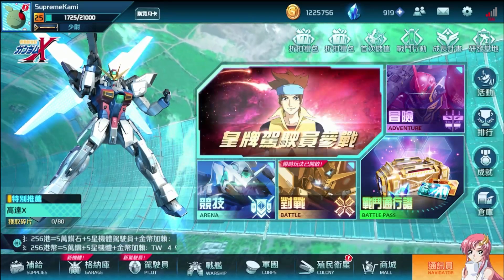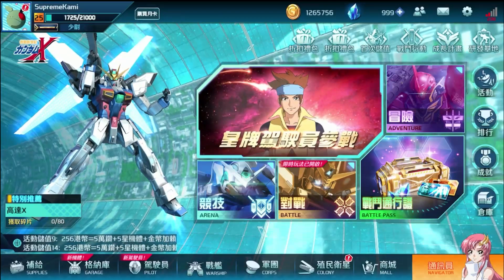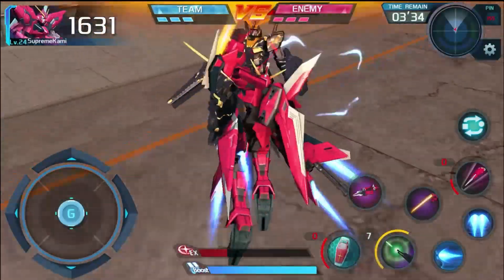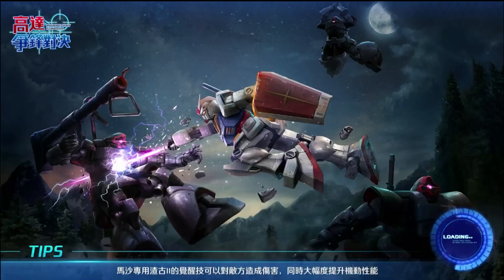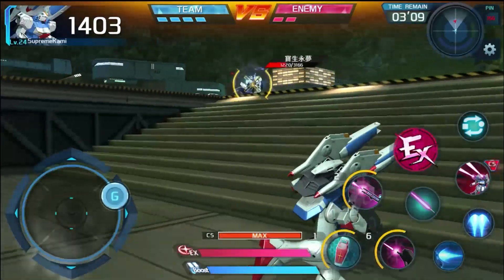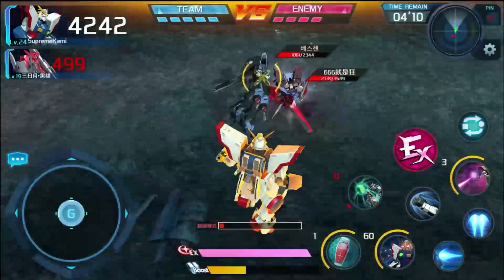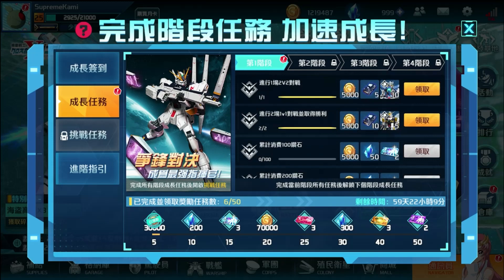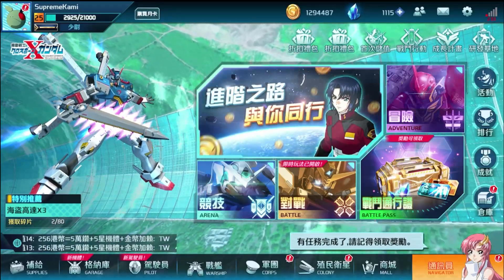One FREE Ace Unit From This New Commander Growth Plan (鋼彈爭鋒對決)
New Commander Growth Plan